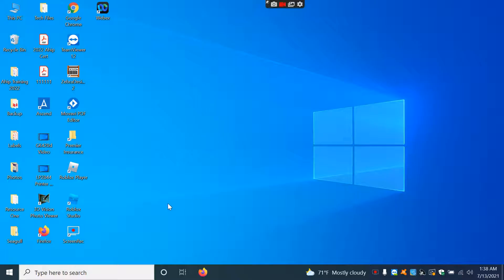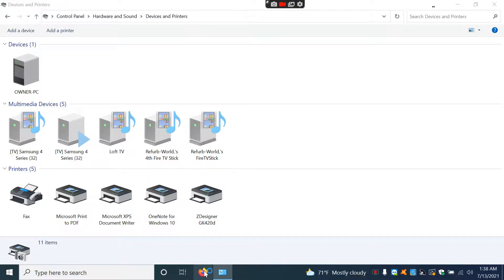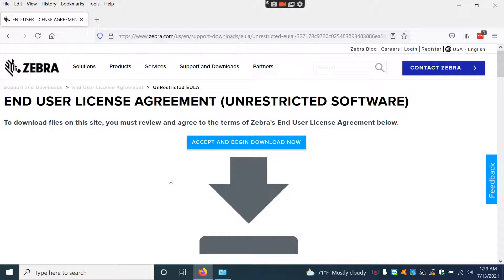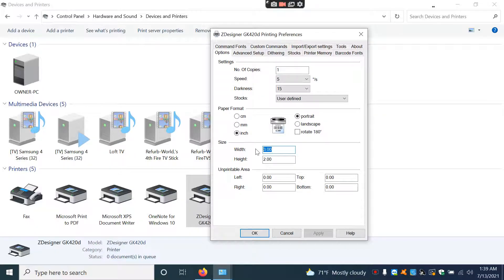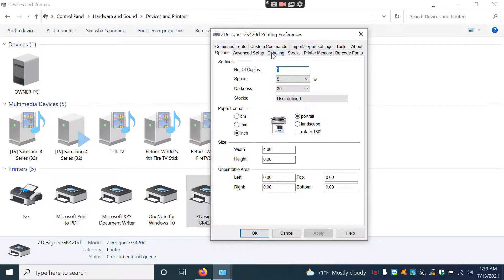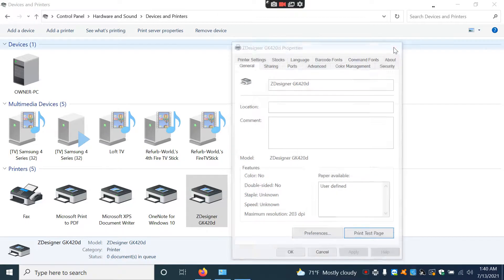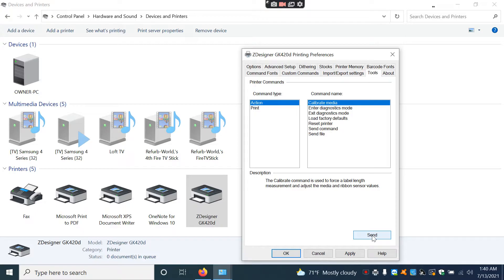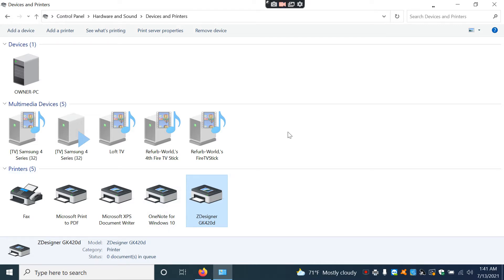How to install a Zebra GK420d Thermal Printer through USB & Install Driver Windows 10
This video with walk you through step by step instructions to set up your Zebra Gk420d thermal printer using ZDesigner driver.

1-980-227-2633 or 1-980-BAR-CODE